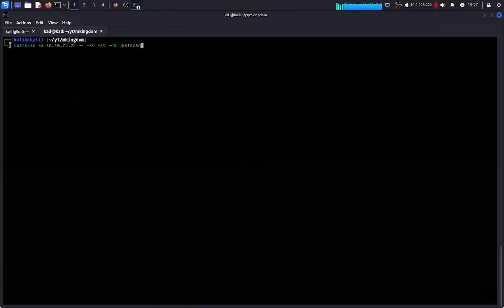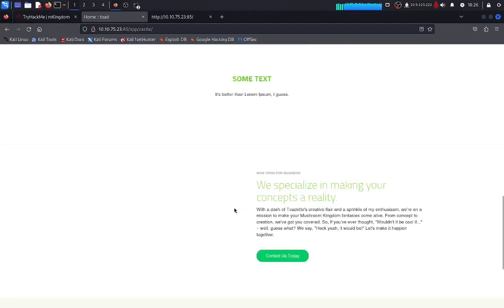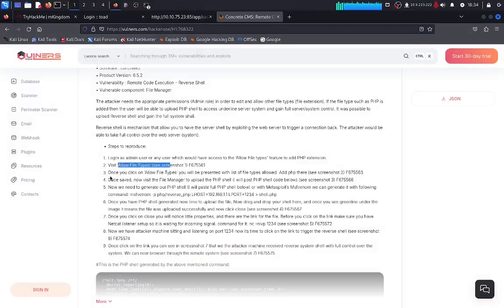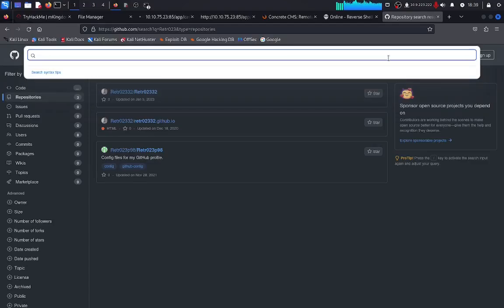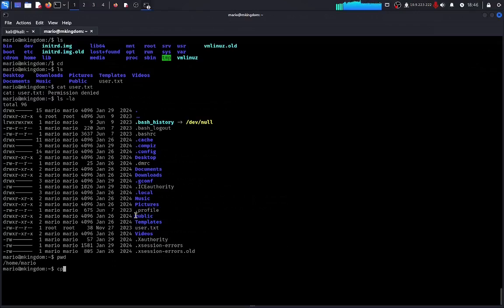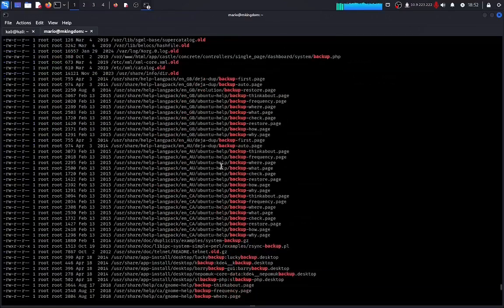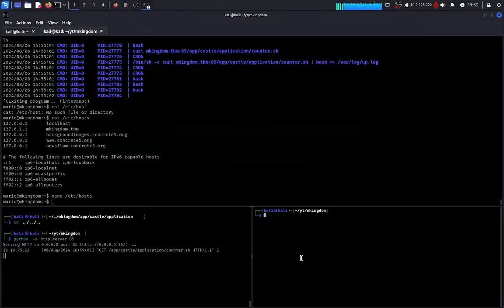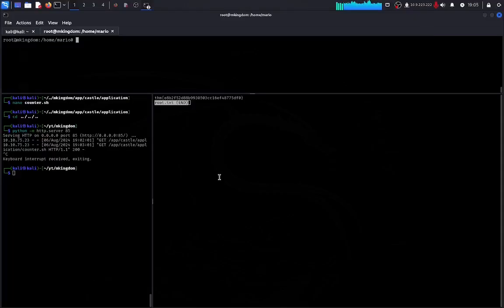I HACKED TOAD FROM MARIO | Tryhackme mkingdom ctf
In this video i give a video write up on the mkingdom room in tryhackme

I apologise for the bad audio